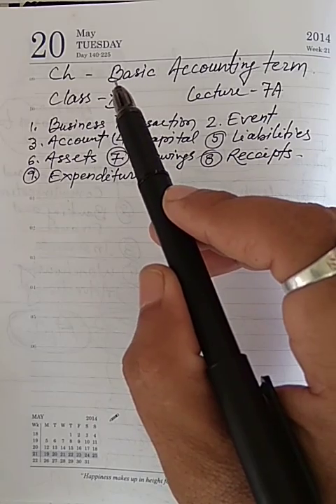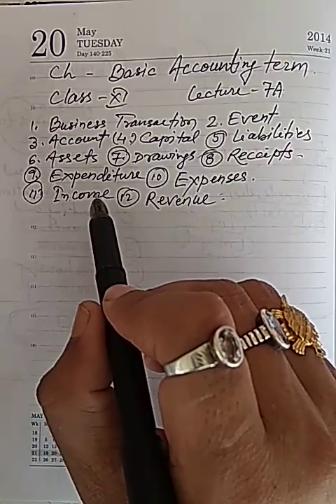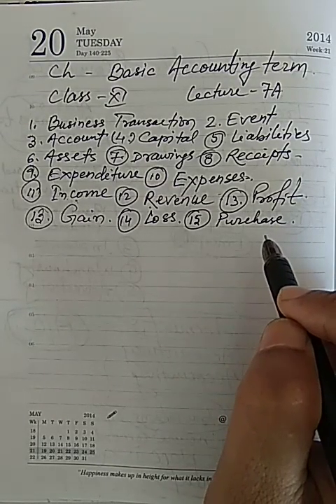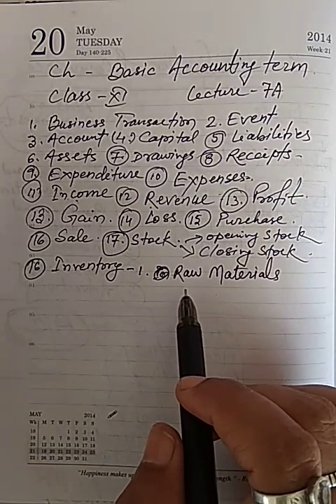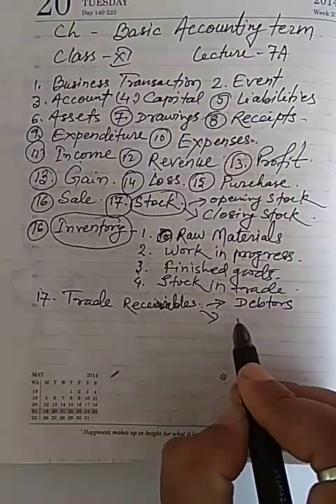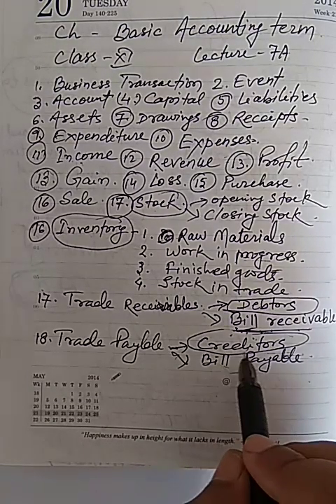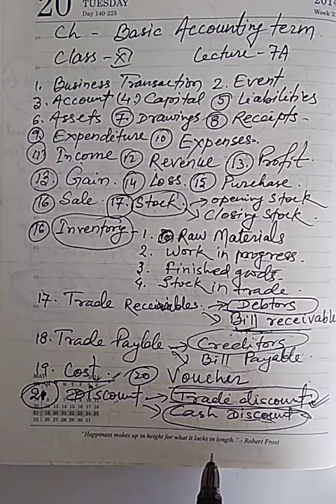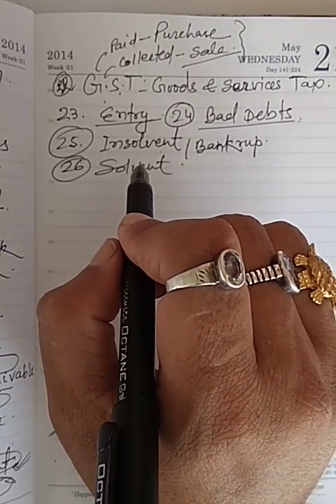Basic accounting terms for XI, Lecture- 7A, By-Praveen Kumar Singh